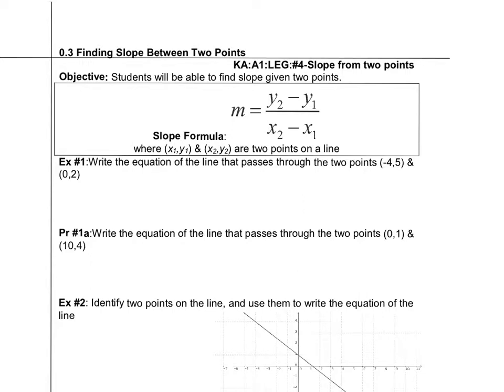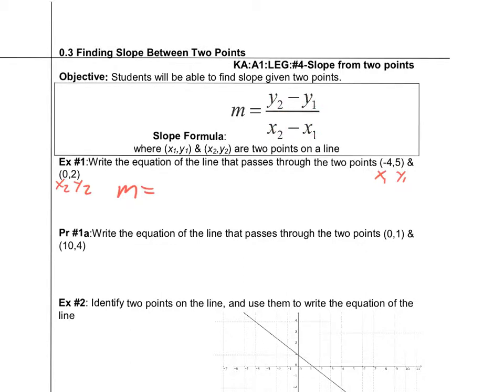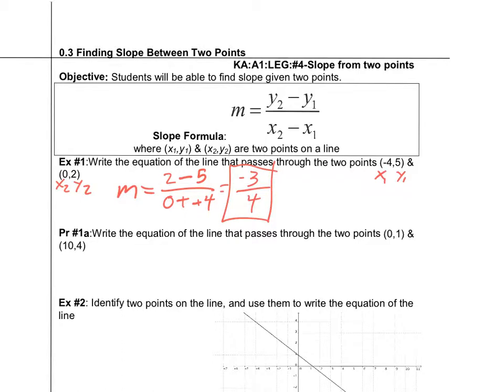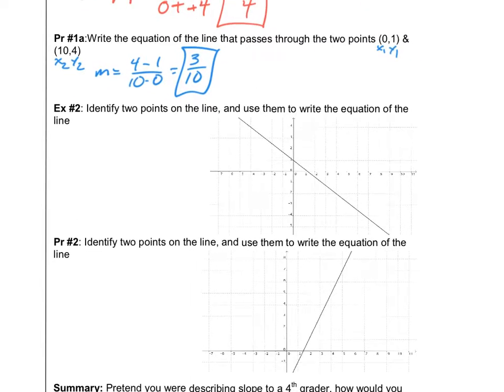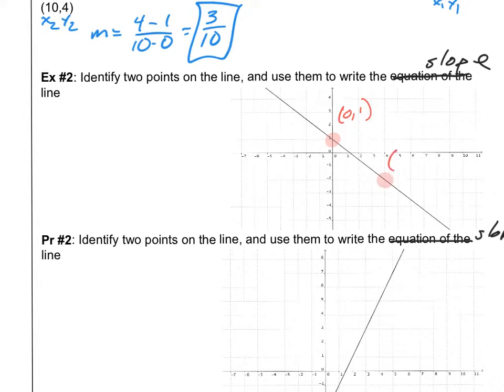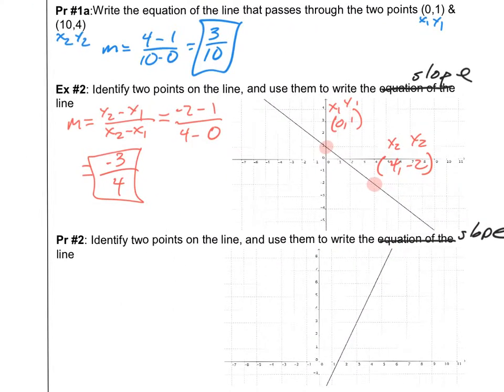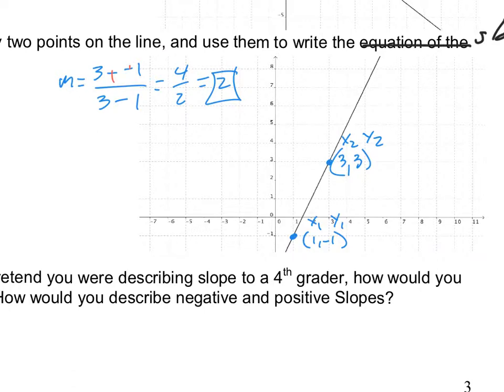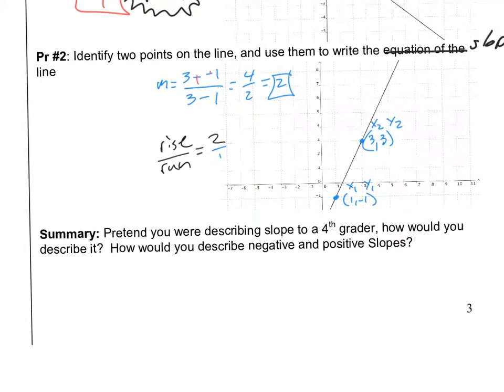IM2 0.3 Slope from Two Points